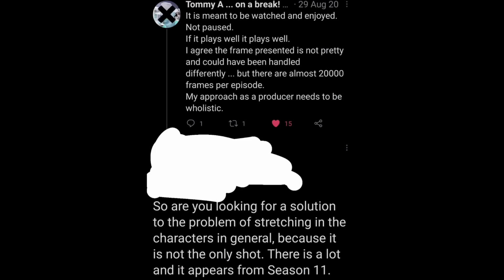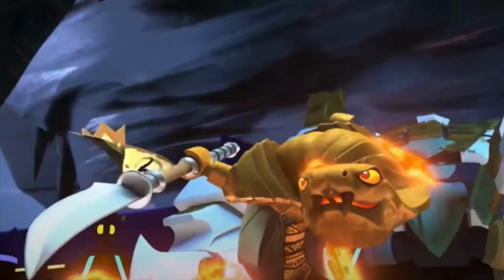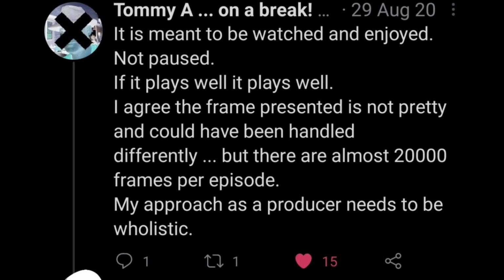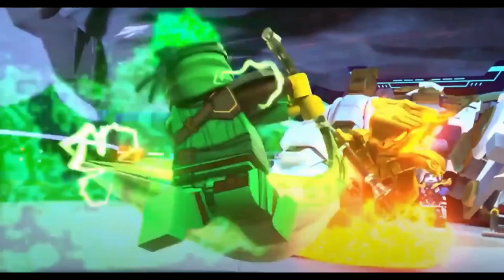Ninjago: Not Many Ninjago Fans KNOW What THIS Is…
Discord Username: OverlordX#0372

Please feel free to drop a like on the video!

Copyright